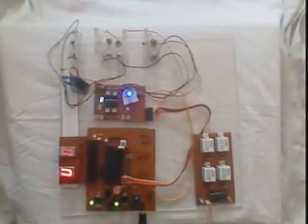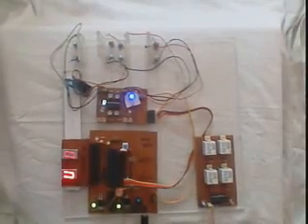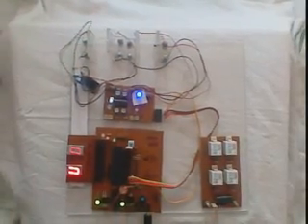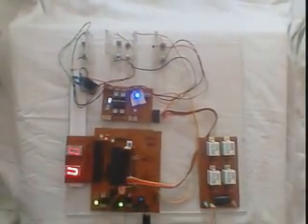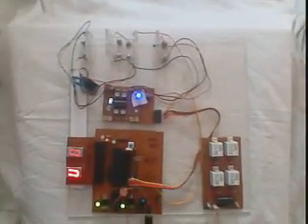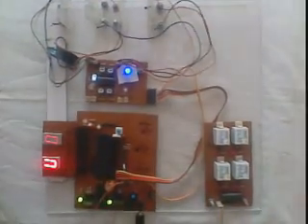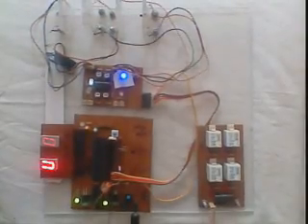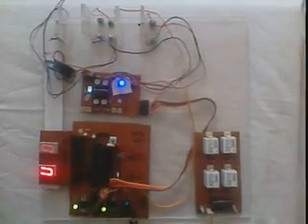person counter and power saver device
Superviser- Miss. Santosh Meena

Submitted by- Avinash Nayan
                         Avinash Kumar
                         Gagandeep Singh
                          Aakash Bisht